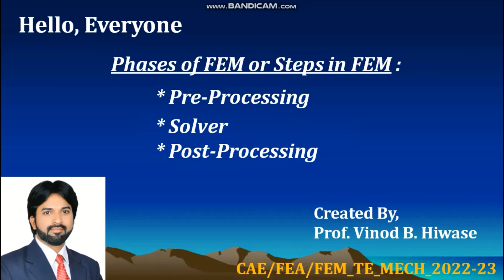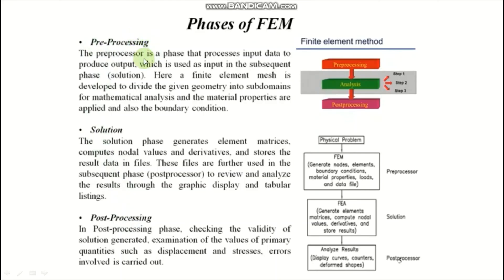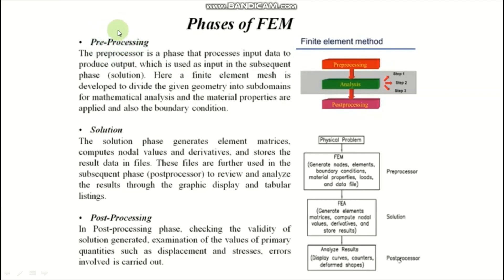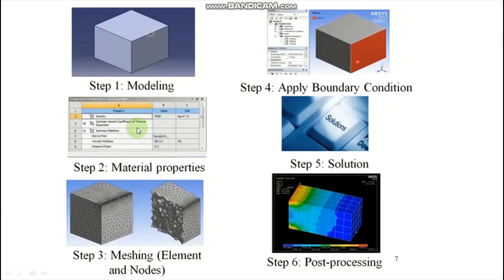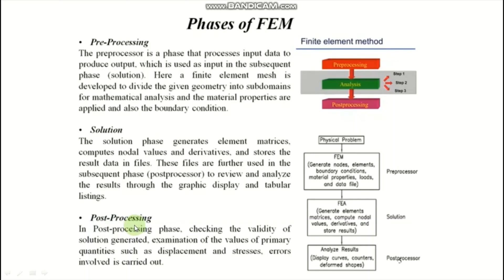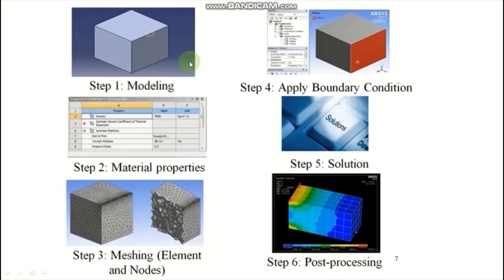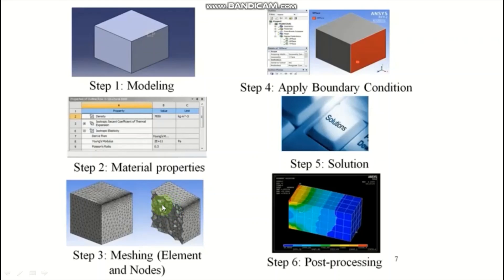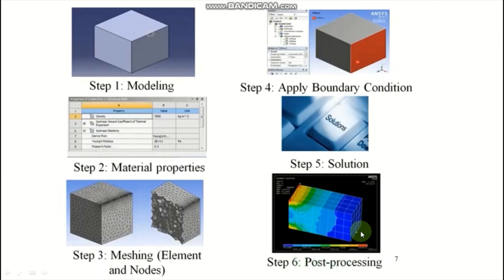Steps in FEM | Phases of FEM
Steps in FEM
PHASES OF FEM